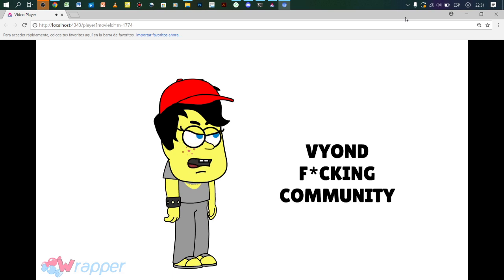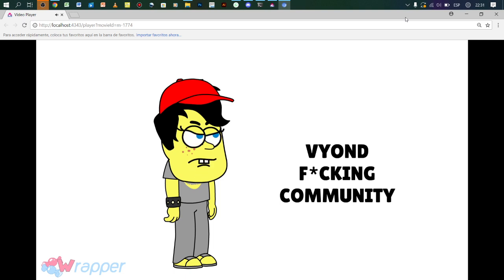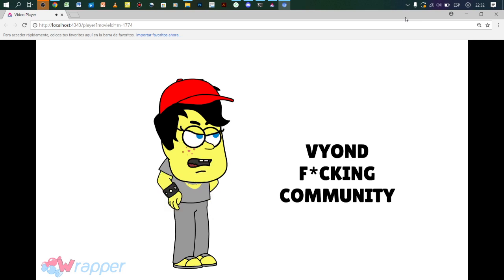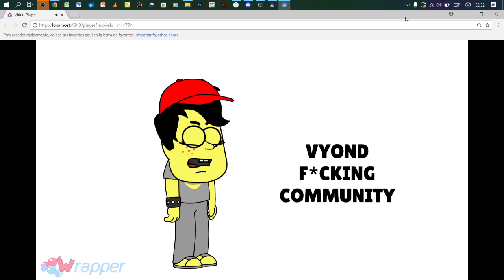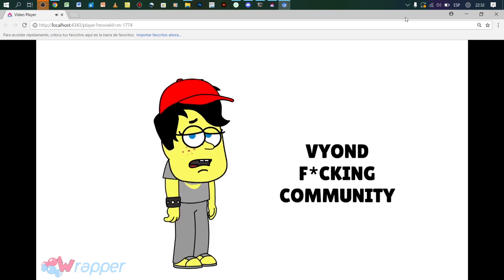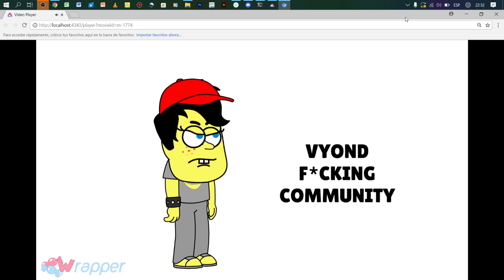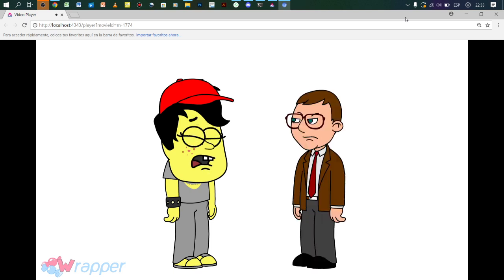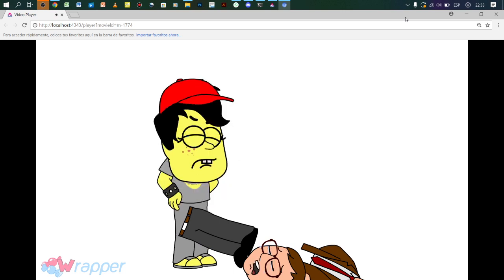The Vyond Community BIG RANT! (DiegoBob278 Reupload) (Read Description)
WARNING: The following video contains swearing. So if you are not comfortable with the swearing in this video, I would highly recommend skipping or muting it.
However, if you don't feel comfortable doing that, you can always stop watching the video and choose to watch something else if you want.

Also, since DiegoBob278 apparently abused a minor on discord and spreaded misinformation about the HXR, I don't think it's likely he's gonna come back and see this, because technically, he closed his account and pretty much left YouTube for good due to the whole hatebase he has gotten.

Now, I am not trying to support this user at all, I am just reuploading this video in case if you guys want to take a look at it.